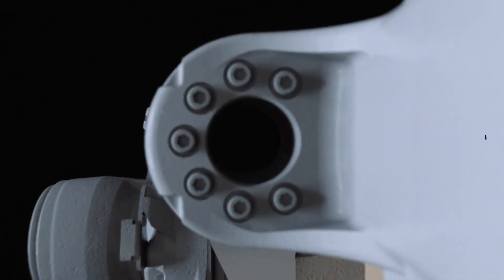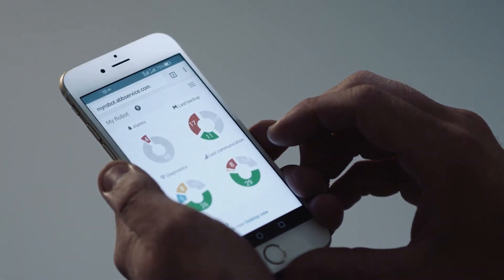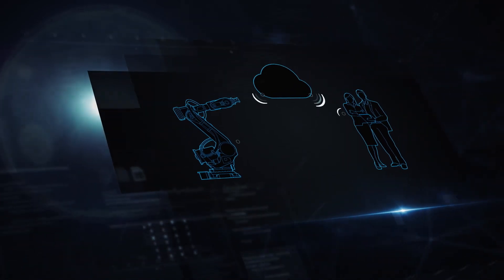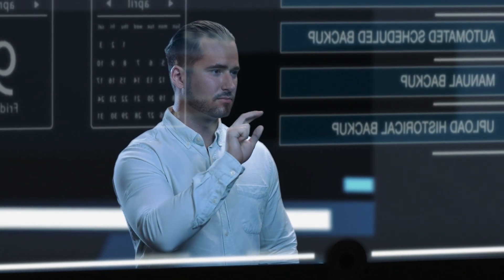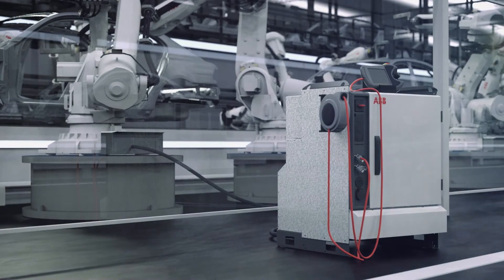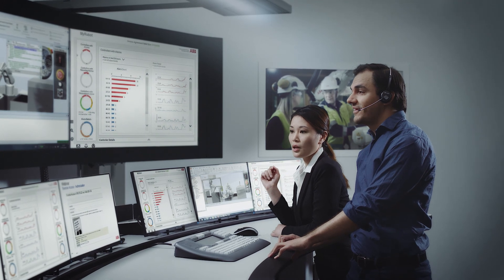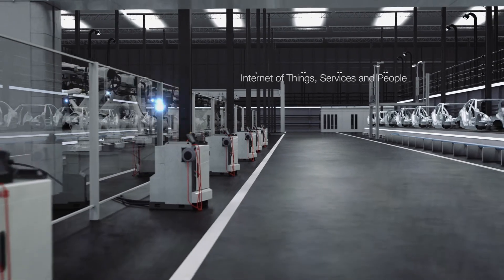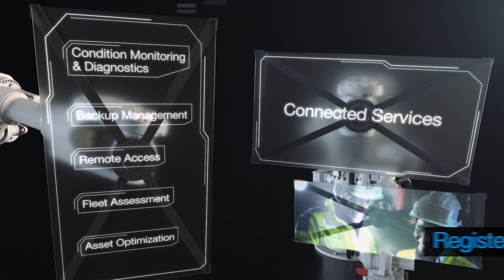ABB's Robot Solutions - Factory of the Future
ABB’s robot solutions are part of an interconnected 24/7 ecosystem we call The Internet of Things, Services and People. This is unlocking advanced services that help you harness actionable data across your entire installed base.

Az ABB robot megoldásai egy összekapcsolt 24 órás ökoszisztéma részét képezik, amelyet a Dolgok, Szolgáltatások és az Emberek internetének nevezünk (IoTSP). A megoldás olyan fejlett szolgáltatásokat tesz elérhetővé, amelyek segítenek az adatok hozzáférésében a teljes telepített bázison keresztül.